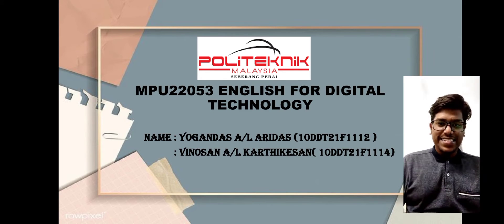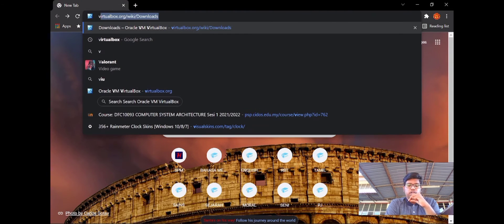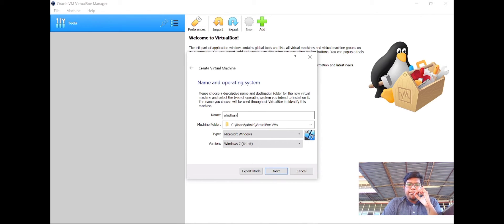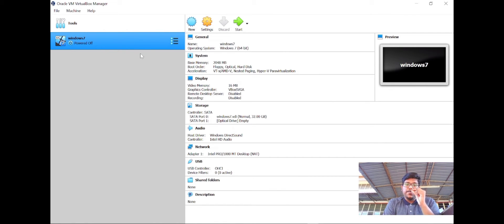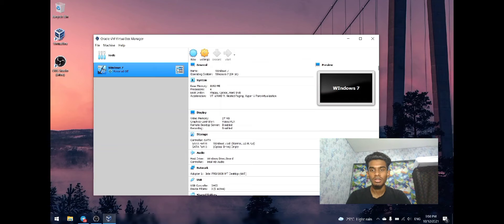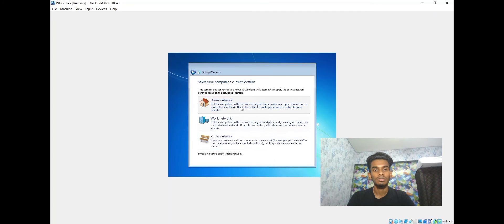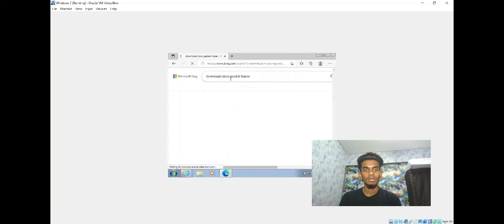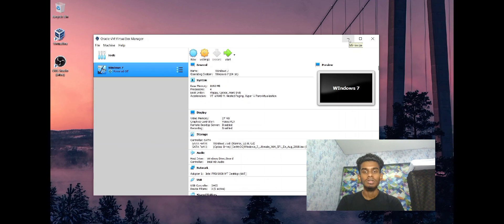User Manual Presentation For English For Digital Technology | PSP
Vinosan Karthikesen
Yogandass Aridas